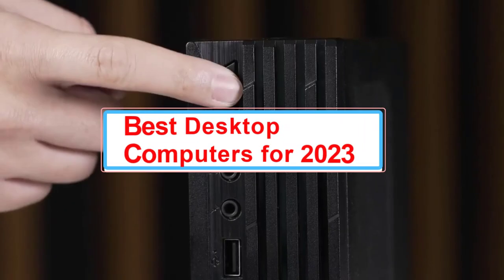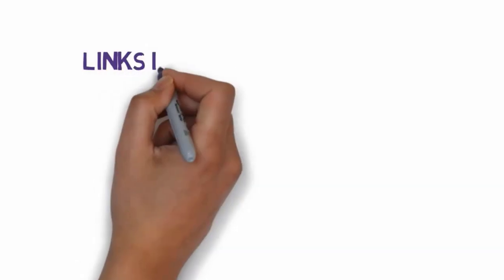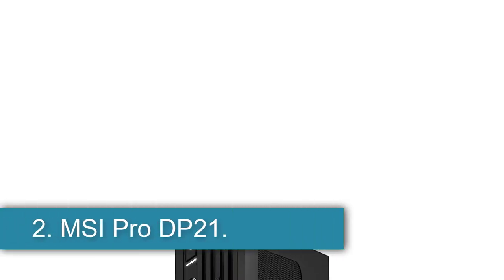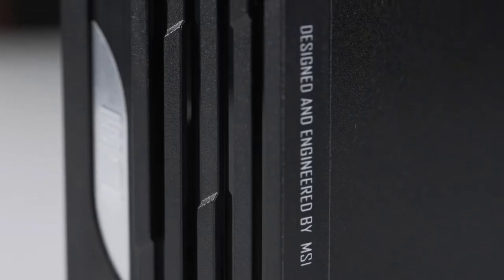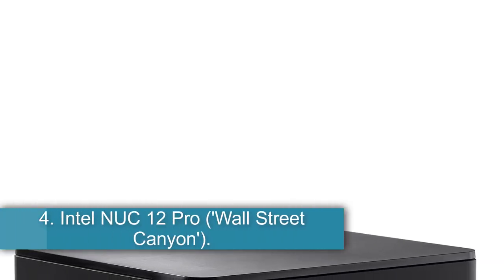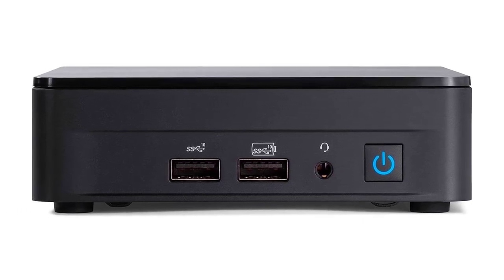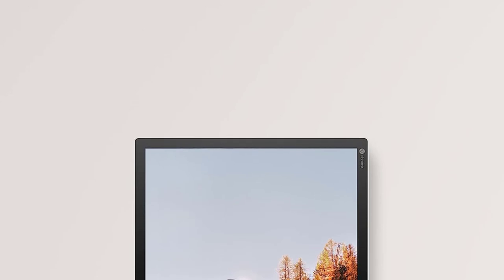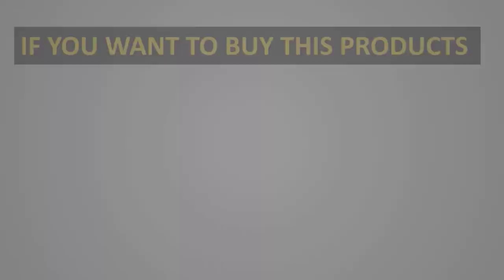The Best Desktop Computers you can buy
~ Product Link ~

1. Acer Aspire TC-1760-UA92:

2. MSI Pro DP21:

3. Lenovo IdeaCentre AIO 3i:

4. Intel NUC 12 Pro ('Wall Street Canyon'):

5. HP Chromebase All-in-One 22: